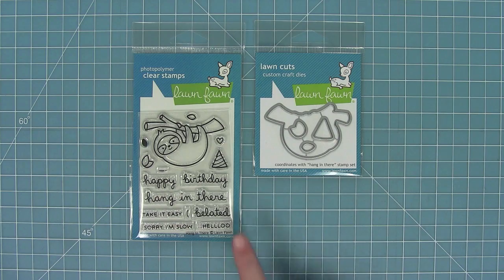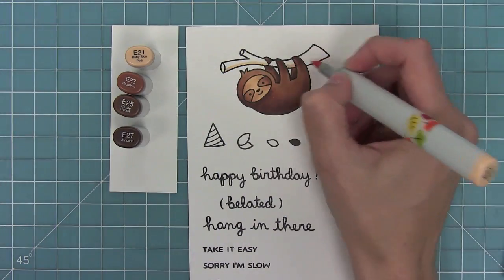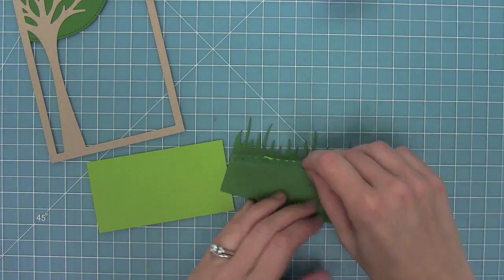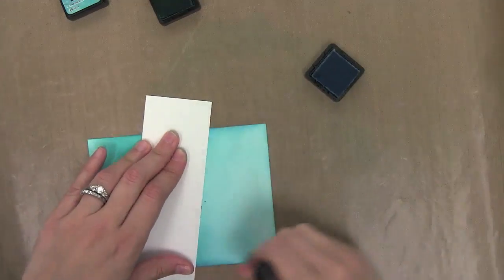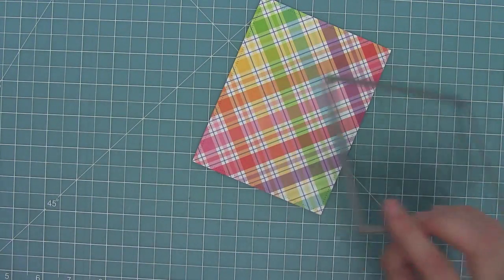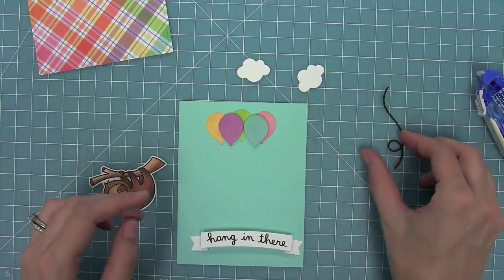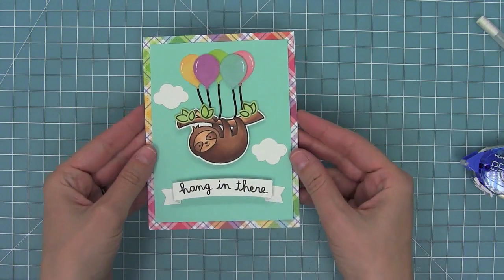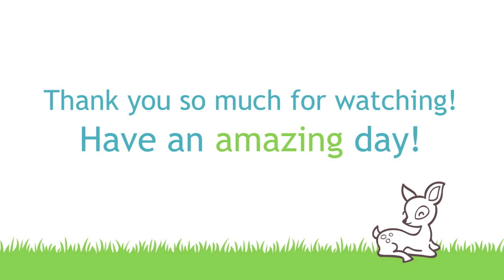Intro to Hang in There + 2 cards from start to finish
to see our products, more ideas and inspiration! In this video, Lawn Fawn owner Kelly Marie introduces Hang in There and makes 2 adorable cards from start to finish!